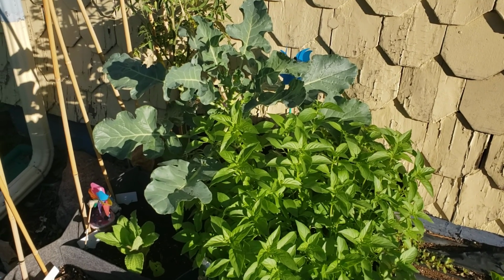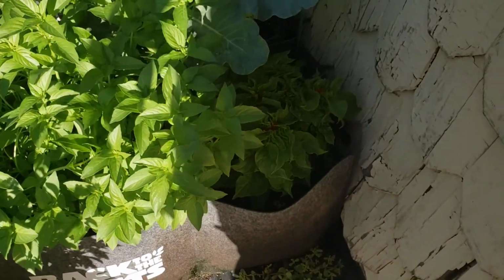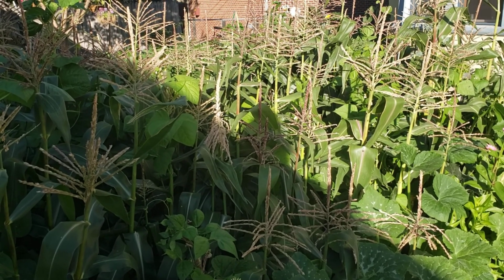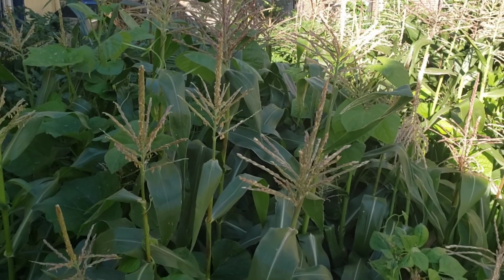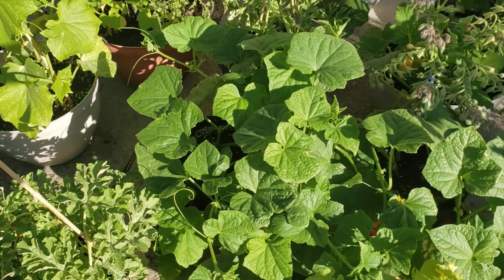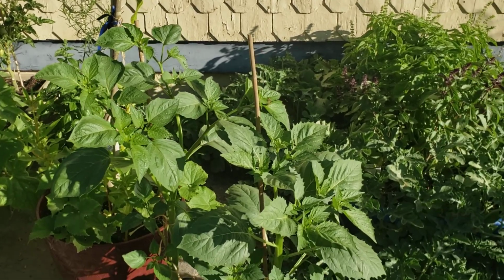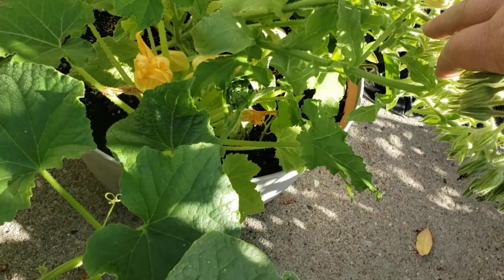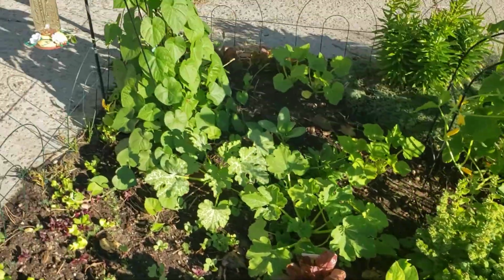Garden Update Container Garden August 16th